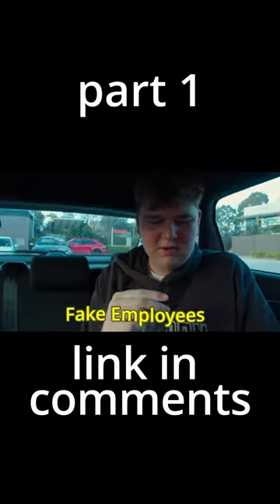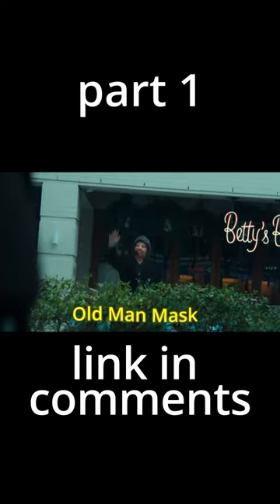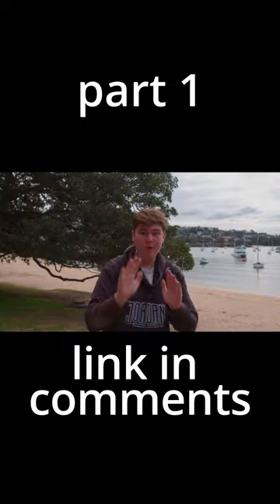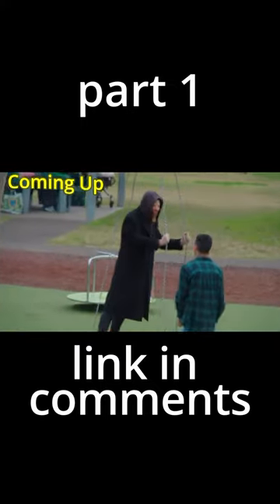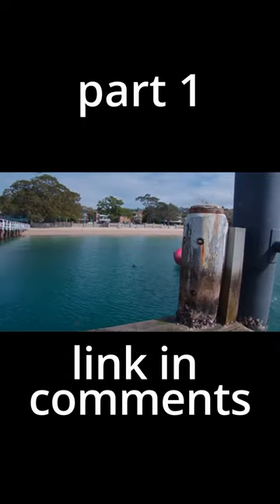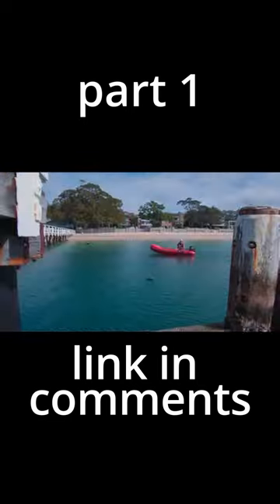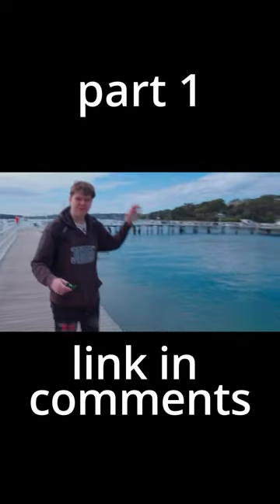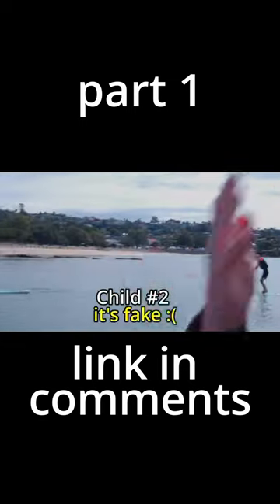Remote Control Alligator Prank p1